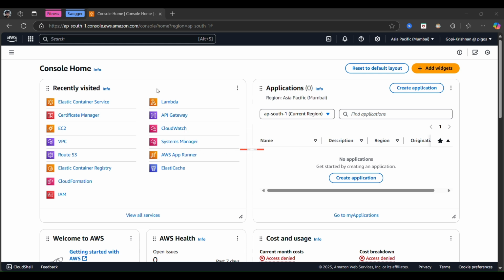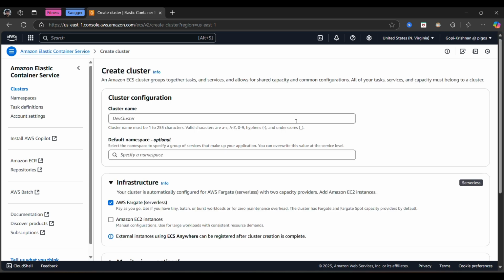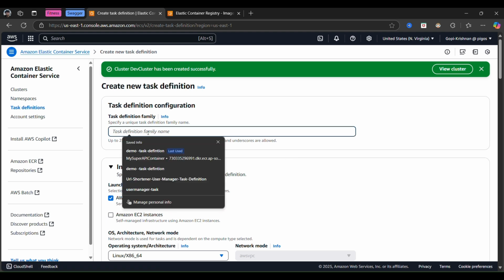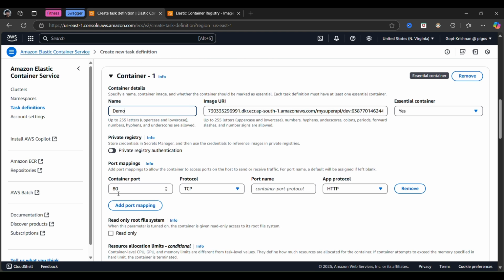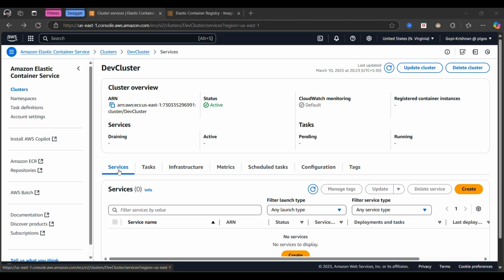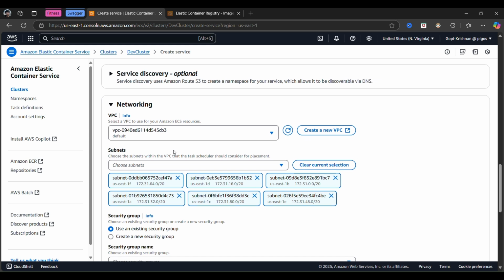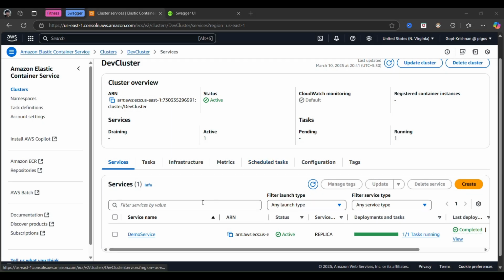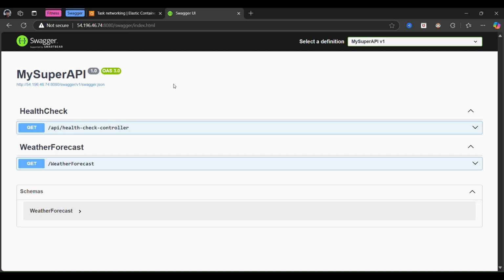How to Deploy .NET 8 Docker API on AWS Fargate in 7 Minutes (Step-by-Step Tutorial)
🚀 Learn how to deploy a .NET 8 Docker API on AWS Fargate in just 7 minutes! This step-by-step tutorial will guide you through the entire process of running your .NET 8 API on AWS Fargate — fully serverless, scalable, and production-ready.

Whether you're a beginner exploring AWS for the first time or an experienced developer looking for a quick solution, this guide is designed to be easy to follow and straight to the point.

🎯 In this video, you will learn:
✅ What is AWS Fargate and why to use it for hosting APIs
✅ How ECS Clusters, Task Definitions, and Services work together
✅ How to set up Security Groups to allow API access
✅ How to run and access your .NET 8 Dockerized API on Fargate
✅ Troubleshooting common issues (port, security, image problems)

⚙️ Tools & Technologies used:

.NET 8 API
Docker
AWS ECS (Elastic Container Service)
AWS Fargate (Serverless Containers)
AWS ECR (Elastic Container Registry)

💬 Have questions? Drop them in the comments below! I reply to every question to help you succeed.